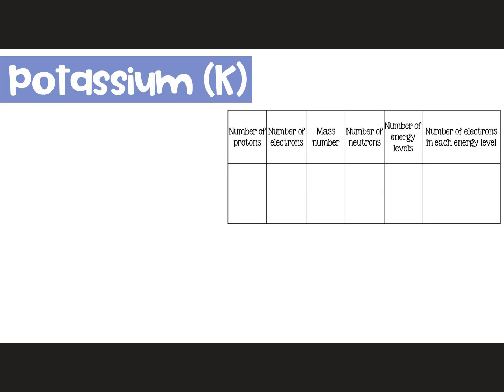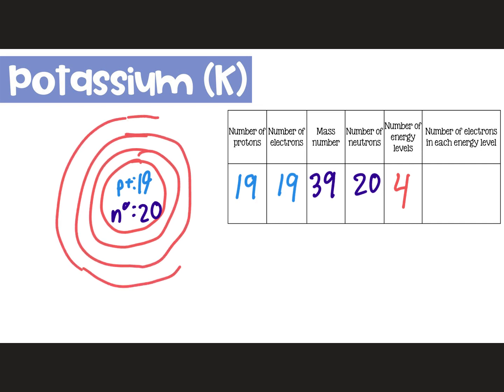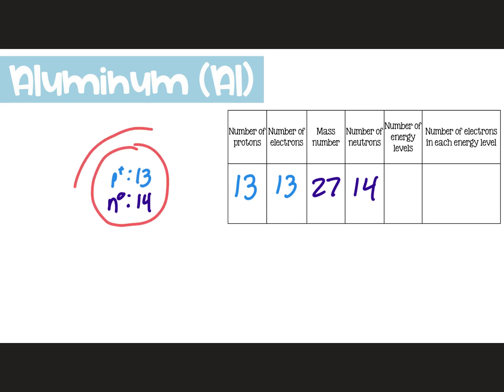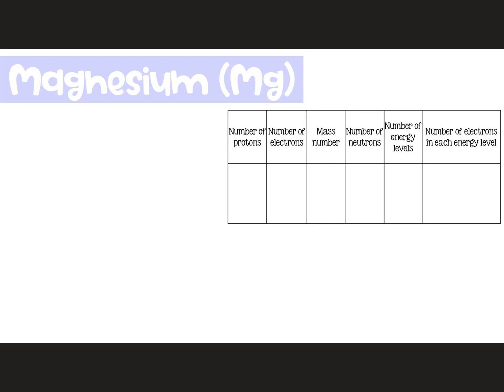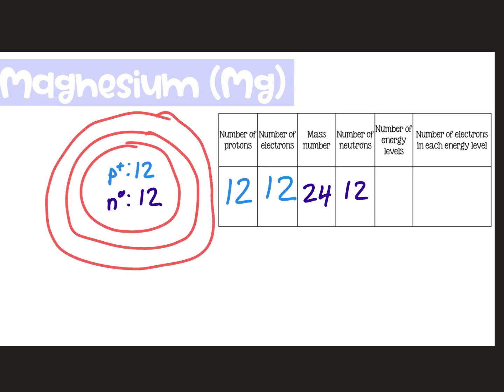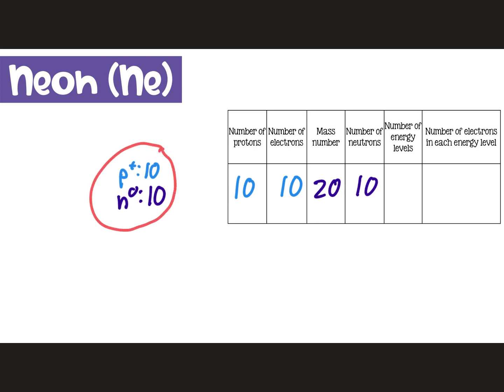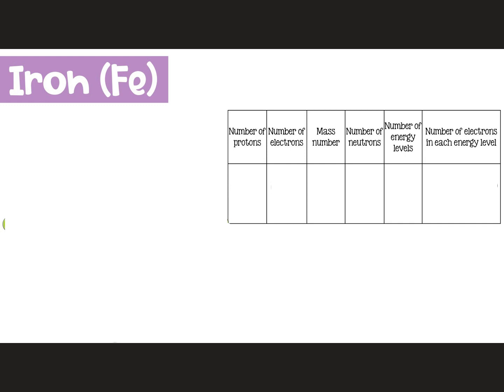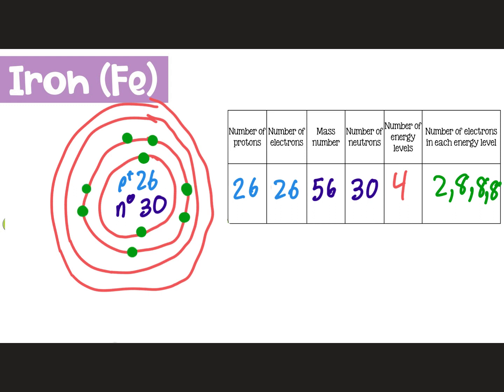Bohr Models Show What You Know